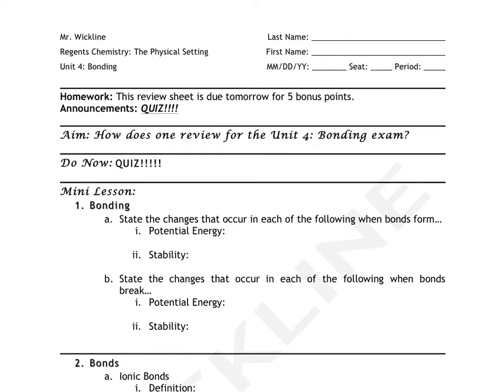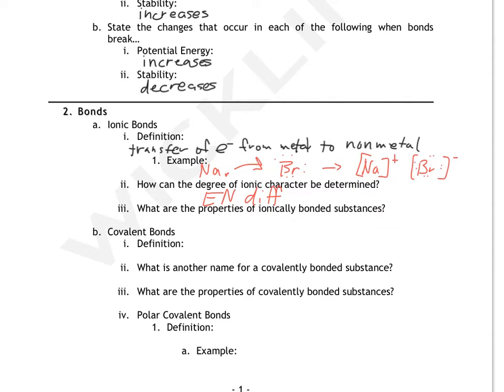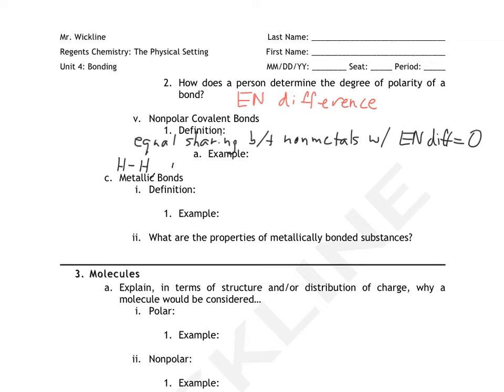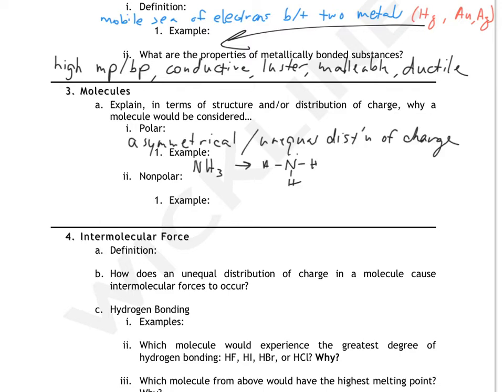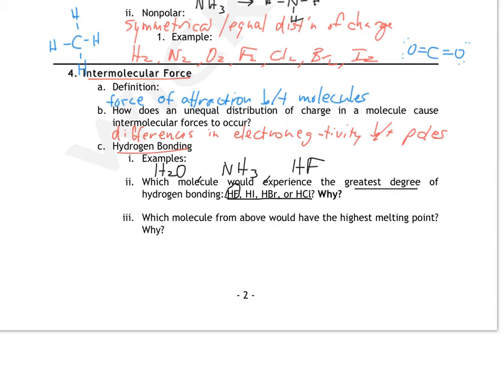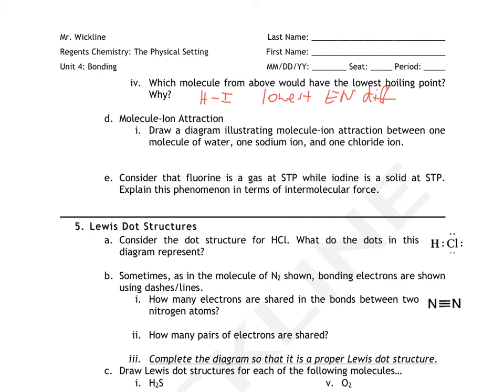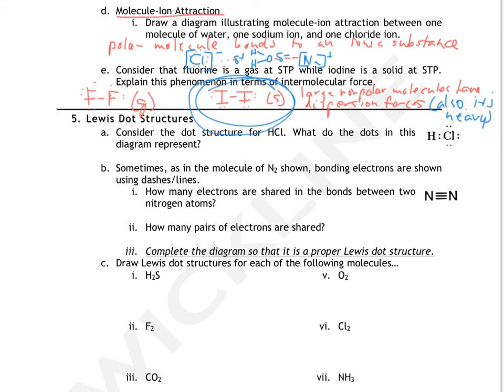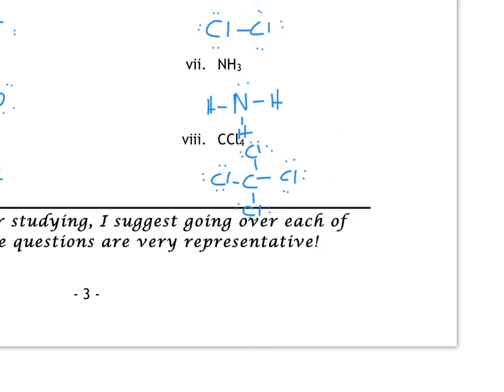Unit 4 Exam Review